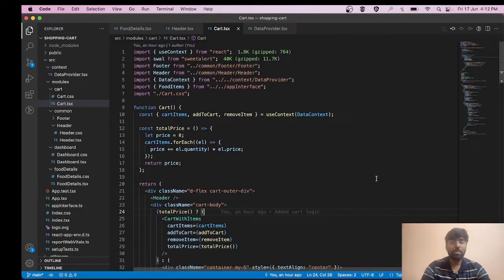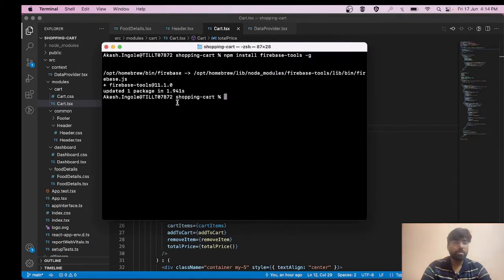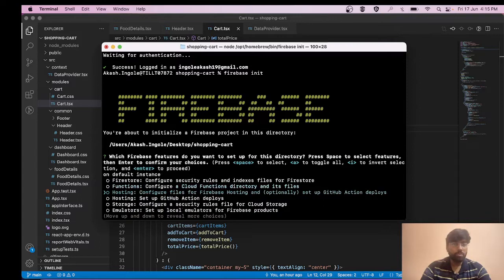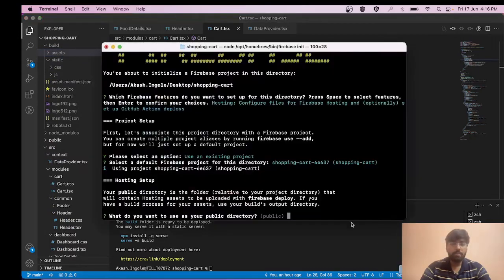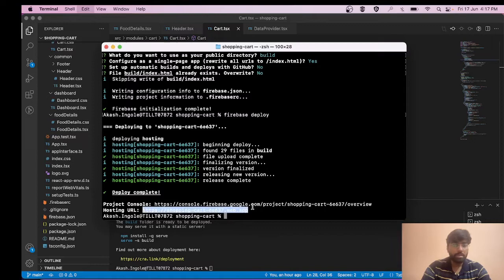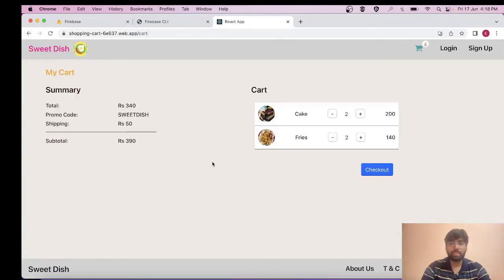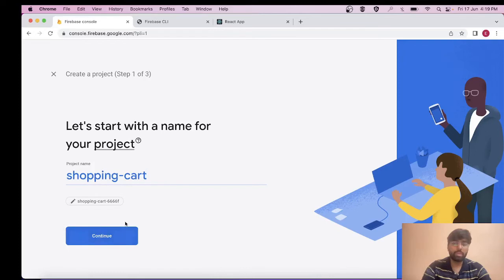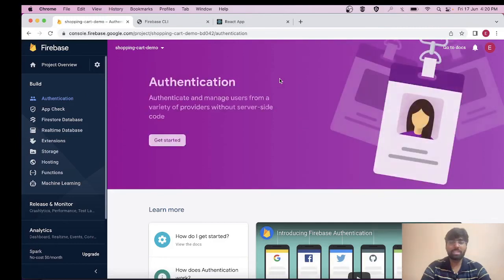Shopping Cart Tutorial | Deploy React App to Firebase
Hey everyone, In this video we will be deploying our react application to firebase.

Topics like -
1. React
2. Context API
3. Typescript
4. Firebase
5. PWA